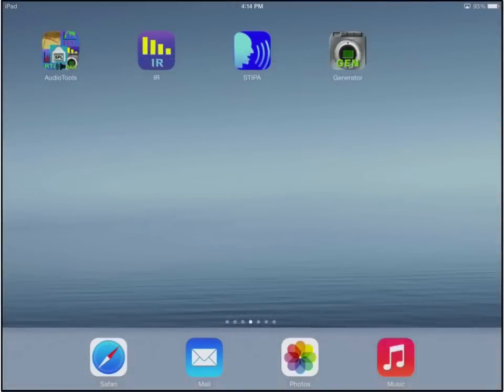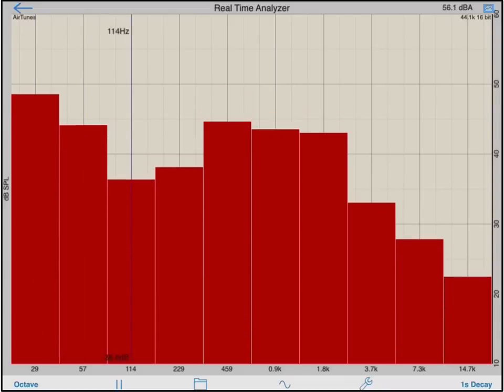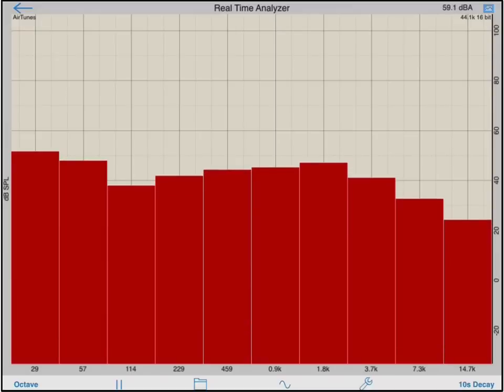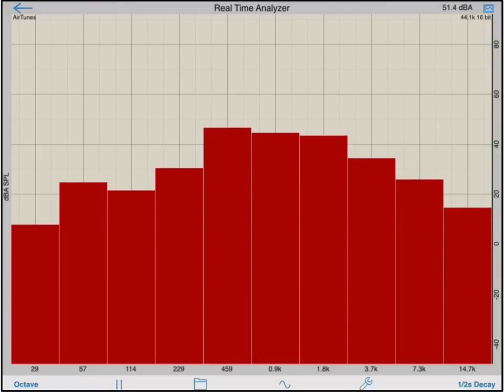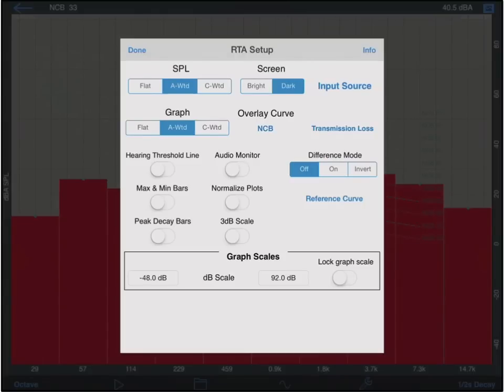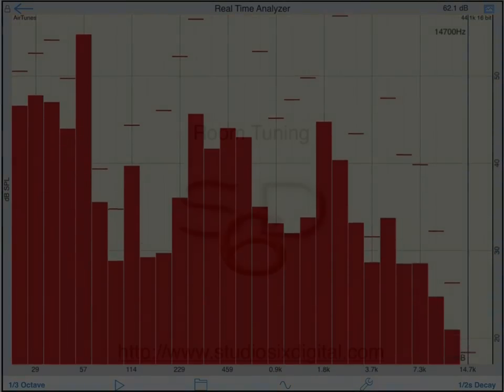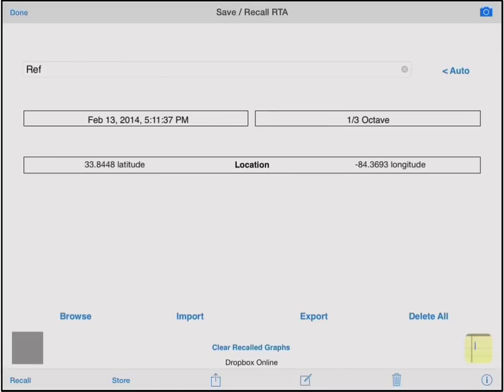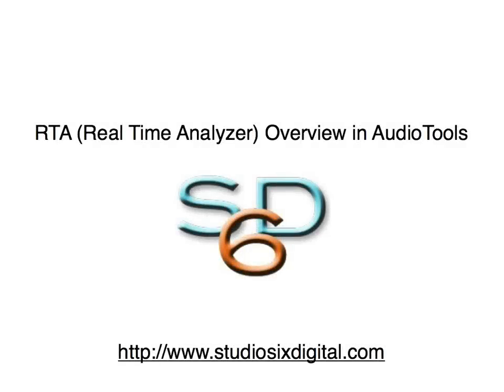AudioTools RTA overview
A demonstration of the Studio Six Digital RTA (full version). This module is part of AudioTools, and also available as a standalone app. EQ speakers, tune a room, or just see the dB level of different frequencies. Includes a pink noise generator.